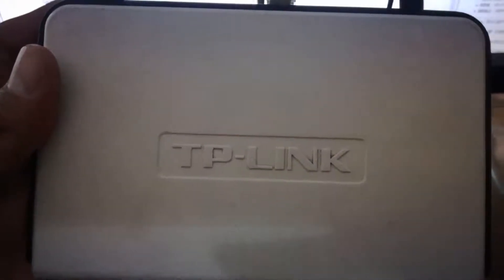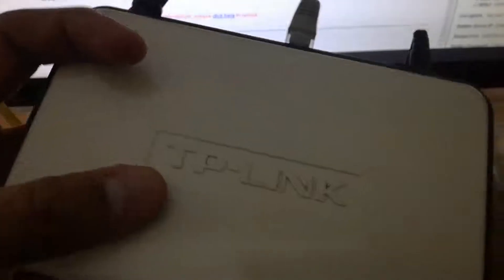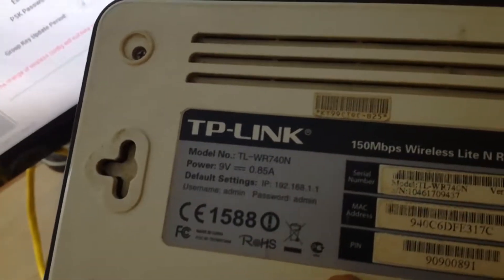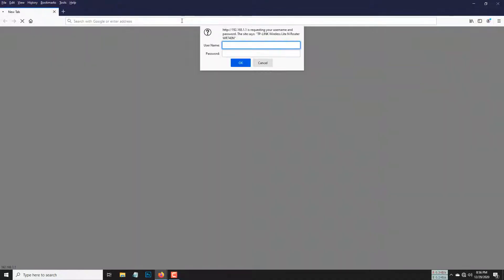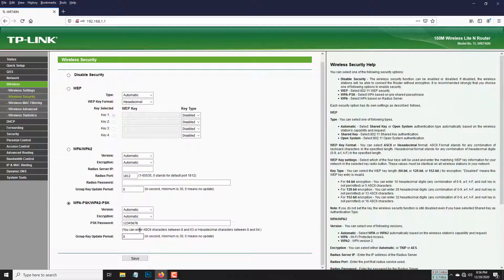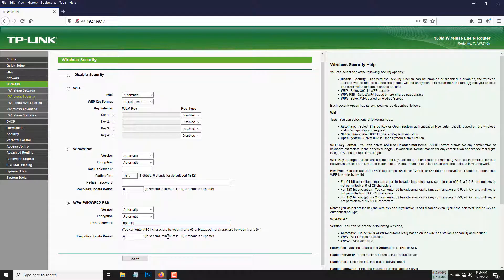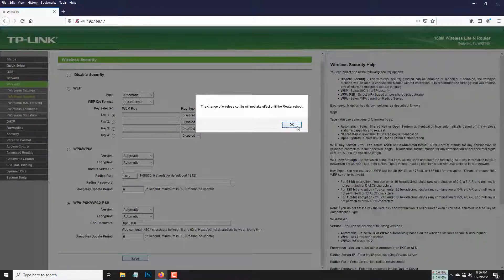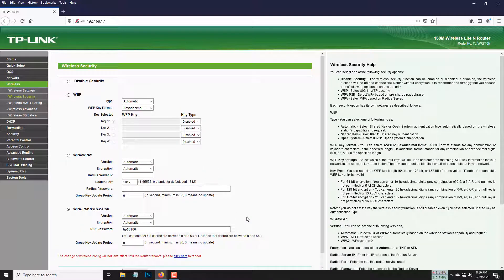Internet May Not Be Available Solution 2021 l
Problem with the Internet connection:

That said, it’s important to know if the problem lies with your Internet provider. For this, check if the “Internet” light on the modem is working. Ideally, the power and DSL lights should be turned on. Also, ensure there’s nothing unusual, such as the constant flickering of lights.

If the lights are not on or if you see flickering lights, contact your Internet service provider right away.
Problem with your device:
When other devices are able to access the Internet through your WiFi, the problem lies with your device and its WiFi adapter.

As a first step, restart your device and see if that fixes the problem. As with the router, network and software problems often get fixed automatically with a simple restart.

If that doesn’t fix your problem, here’s what you can do.

    Right-click on the network icon in your task tray at the bottom right-hand corner. Click on “troubleshoot problems”
    Windows will attempt to automatically diagnose the problem and will try to fix it for you.
    If Windows is unable to fix your problem, it will in some cases tell you what the problem is.
    You can search for a solution to this problem online or you can ask experts.

DNS cache conflict

A DNS cache stores all recent visits to websites, so it can quickly load the web pages for you.

Typically, when you enter a URL on your browser, the operating system intercepts this URL and looks up in the DNS cache. If your request matches the pages available in the cache, then the operating system takes these pages from the cache instead of downloading from the Internet.

Sometimes, this DNS cache becomes corrupted due to technical glitches or when unauthorized domain names are inserted by third-party software like viruses. Advertisements and banners on some sites also send malicious code to corrupt your DNS cache.

This corrupted DNS cache prevents you from connecting to the Internet because there is a mismatch in the IP address. To fix, you have to flush the DNS cache.

    Press Windows + R and type “cmd.” This will open the command prompt.
    Type the following command and press enter:

ipconfig/flushdns

This will flush your DNS cache. Now restart your computer and see if you can connect to the Internet.
Outdated wireless modes

The wireless mode and standard used by your router has a bearing on Internet speeds and coverage. Commonly, you can see standards such as 802.11g, 802.11n, 802.11b, and 802.11ac. These standards are defined by an organization called IEEE, and it is done to ensure uniformity across all router models.

Out of these, 802.11b is the oldest and the slowest while 802.11ac is the latest and the fastest. So, now let’s say you have an old device that can connect only to 802.11b or 802.11g while your router is based on the latest 802.11ac. This creates a conflict as the device cannot connect to the new standard.

The first step to fix this problem is to identify your router details. Open command prompt and type “ipconfig.” This is the information you should see.

IP configuration details

The default gateway is your router’s IP address.

You can also get these details through your GUI.

    Go to Network and Sharing center
    Choose your router and double-click on it.
    Click on a button called “Details”

Network connection details

The IPv4 address is your router’s IP.

Next, enter this IP address in your browser’s URL box. This will prompt for your credentials to log into the router. In most cases, the username and password is admin by default.

Once you login, look for the “wireless mode” option. You’ll find it under “wireless settings,” though the GUI will be different for each router.

Change the wireless mode to 802.11b and save the changes. Now, restart your WiFi and see if it solves the problem.
IP address conflict

IP address conflict happens when two or more devices are assigned the same IP address. When this happens, both the devices cannot connect to the network.

Though it is rare, IP address conflict happens in the following situations.

    When two devices are assigned the same static IP address, there’s a conflict.
    One device is assigned a static IP address that’s in the DHCP range and the same IP address is assigned by the DHCP server to another device on the network.
    When a laptop is in sleep mode, it’s IP address is assigned to another device on the network. So, when you turn on the laptop, there’s a conflict.
    A conflict is common when you have multiple wireless routers connected to the same network.

To resolve this conflict, go to your command prompt and type the following command and press enter: